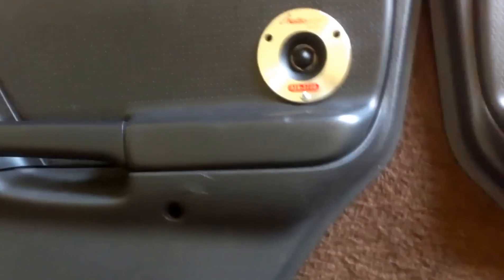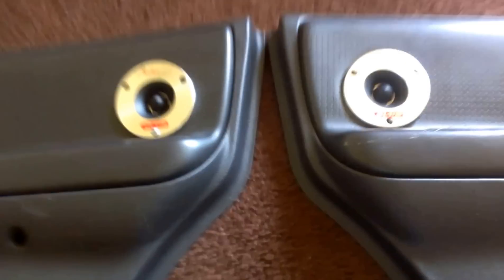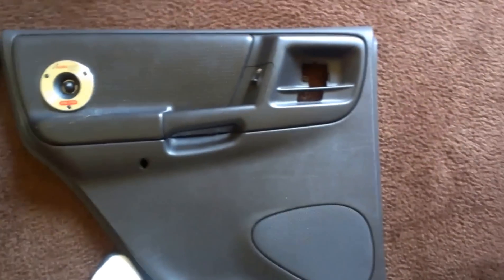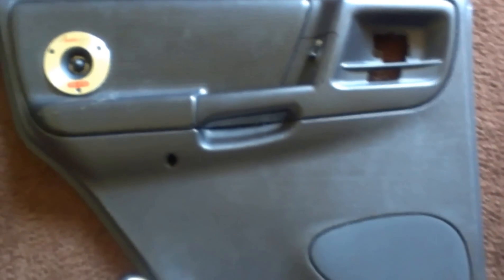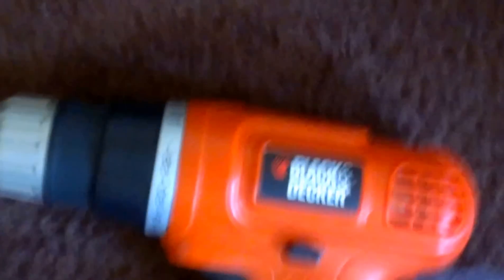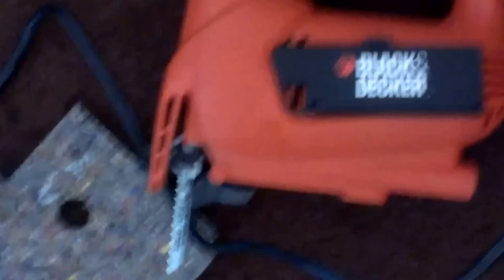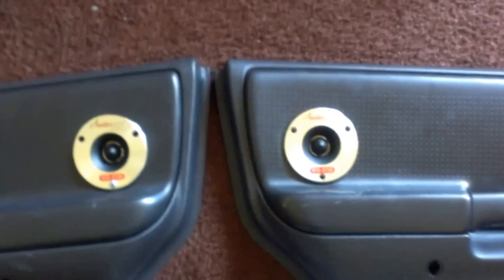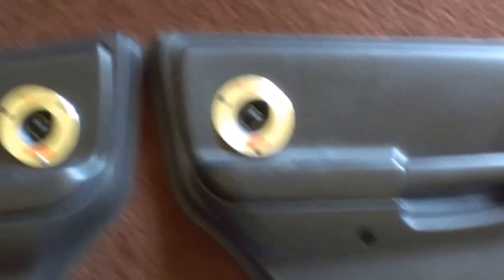Flushed the Audiopipe super tweeters